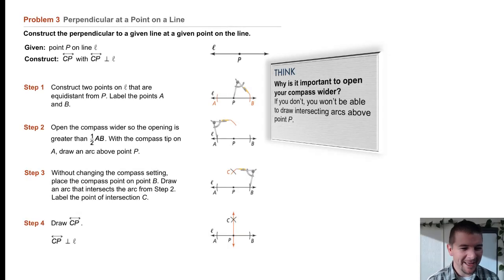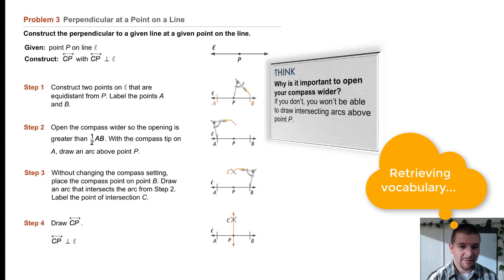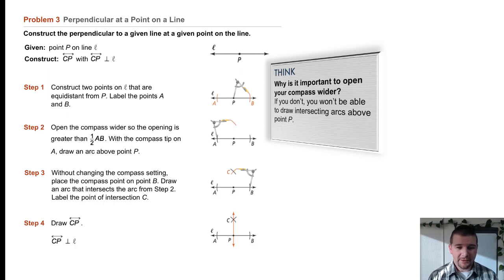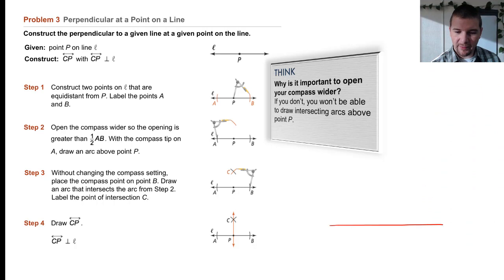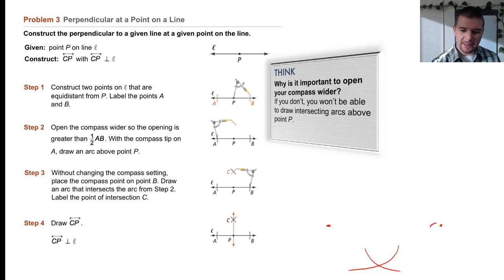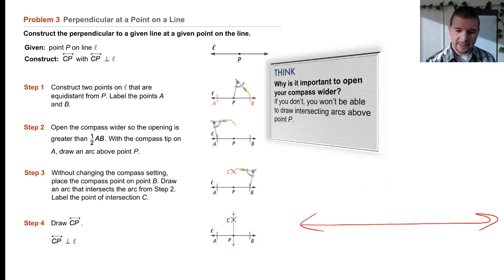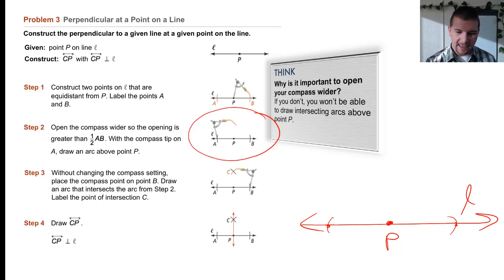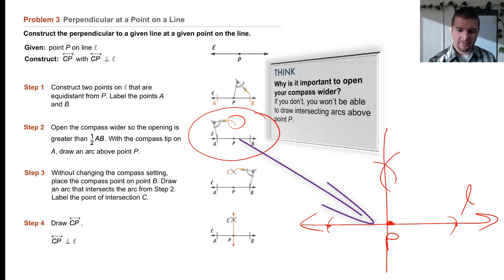Geometry 3-6 Constructing Parallel & Perpendicular Lines: Problem 3 - Perpendicular at Point on Line